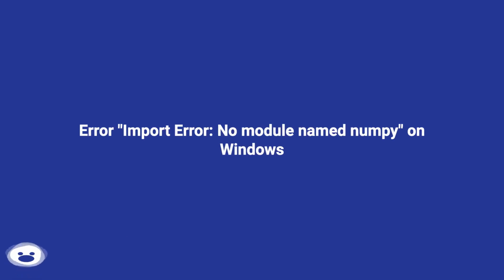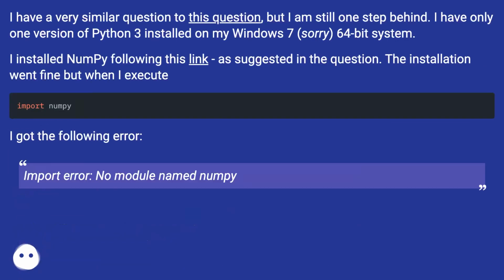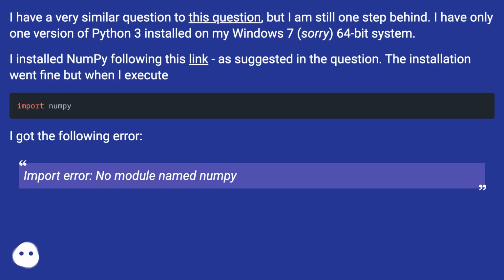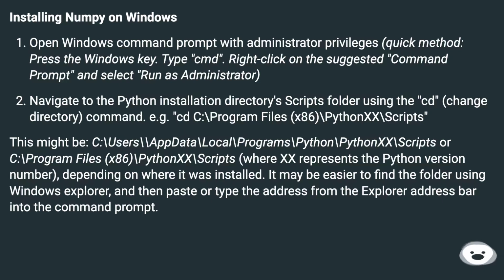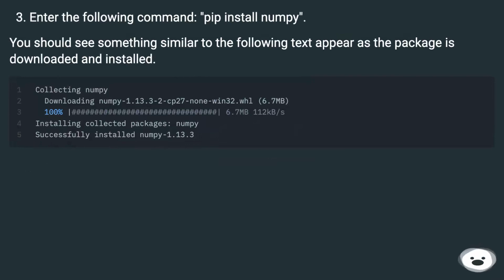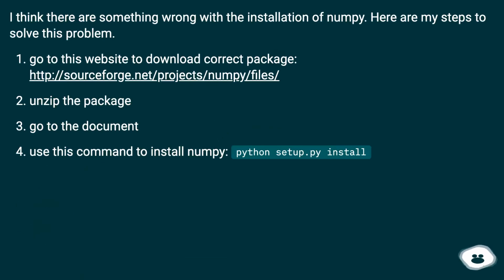Error "Import Error: No module named numpy" on Windows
Chapters
00:00 Error "Import Error: No Module Named Numpy" On Windows
00:31 Answer 1 Score 377
00:48 Accepted Answer Score 148
01:10 Answer 3 Score 39
02:26 Answer 4 Score 19
02:52 Answer 5 Score 17
03:22 Thank you